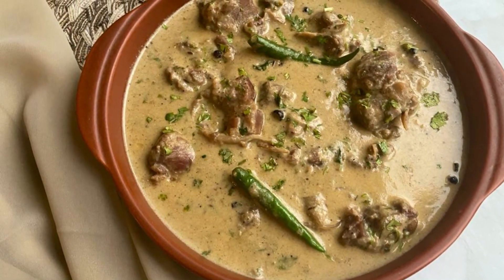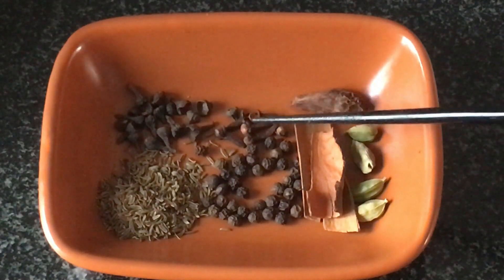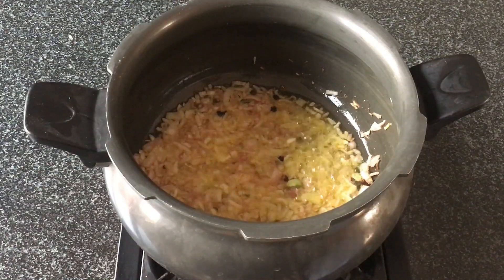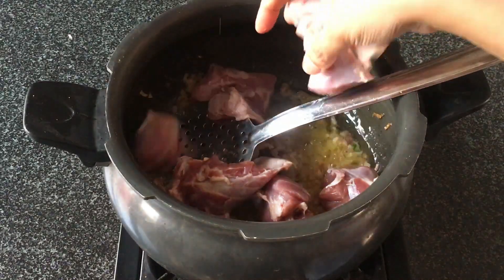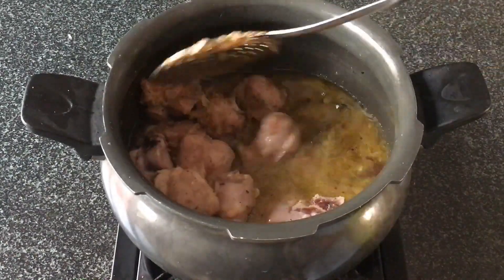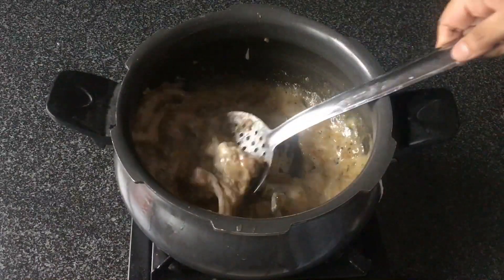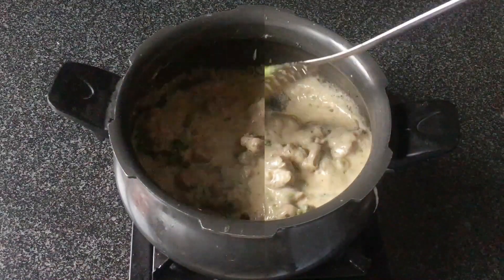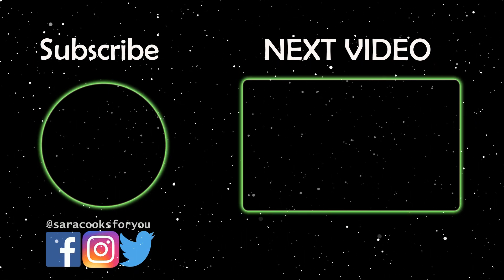HYDERABADI SHADIYON KI SPECIAL DISH | MUTTON MARAG | BAKRID SPECIAL MUTTON RECIPE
Hyderabadi mutton stew / soup is called marag which is a rich and creamy mutton stew which is served in hyderabadi weddings hence its popularly known as shadiyon wala marag which is served with naan or sheermal.

Marag is also a popular dish in Ramadan along with the other delicacies of Hyderabad like Haleem and Nihari . Hyderabad is famous for its royal cuisines mostly influenced by its rulers the Nizams.

Marag tastes best when made with tender meat with bones . Marag is a delicacy but its absolutely simple to make right in the comfort of your home. The ingredients used are very simple too with only one special ingredient the kababchini or cubeb .

INGREDIENTS;
Mutton - 500gms
Ghee - 1/2 cup
Onion sliced - 1
Green cardamom - 4-5
Shahzeera - 1/2 tsp
Cloves - 4-5
Cinnamom sticks - 2
Kababchini (cubeb ) 1/2 tsp
Peppercorn - 1 tsp
Almond and Cashew - 10 -12 each

Take Care!

Sara!